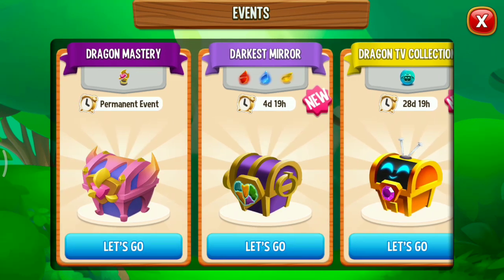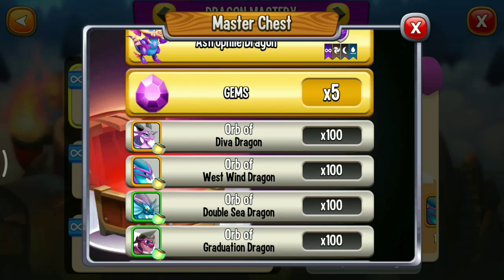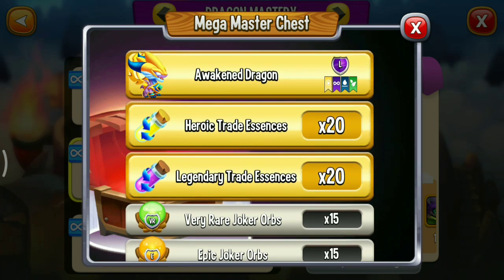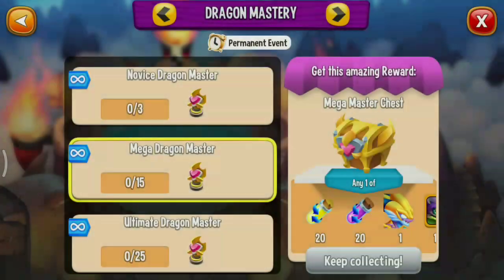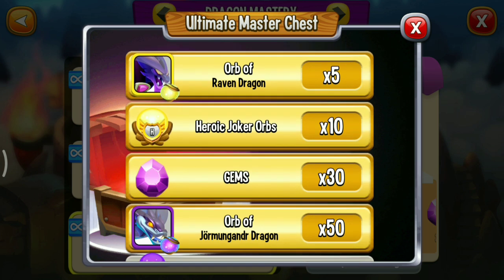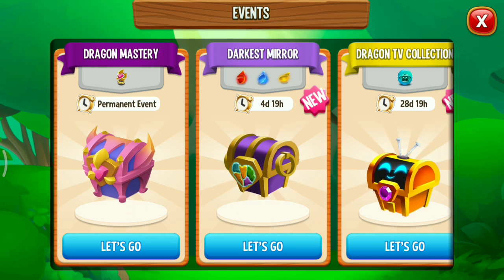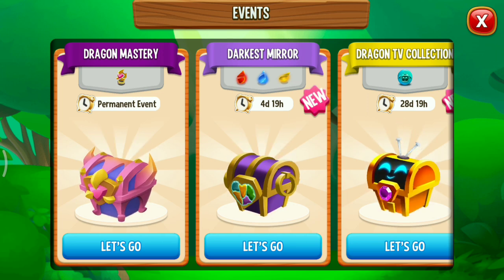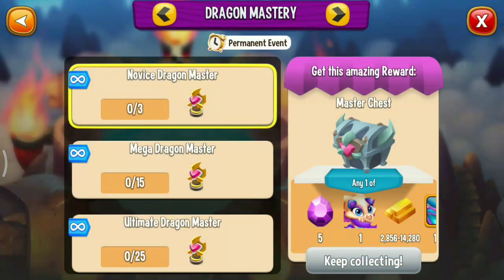UPDATE YOUR GAME NOW! NEW AMAZING EVENT ❤️ Dragon City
New permanent collection event is coming! You can get it by updating your game in playstore!